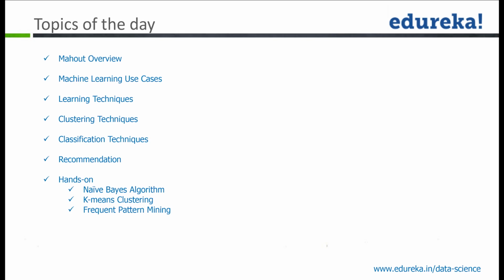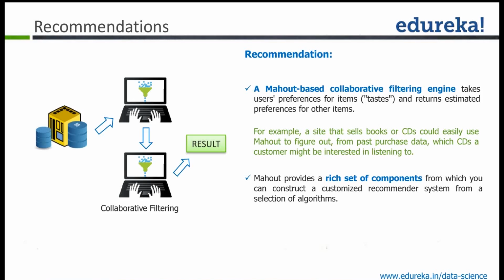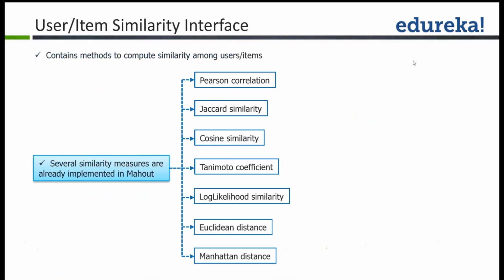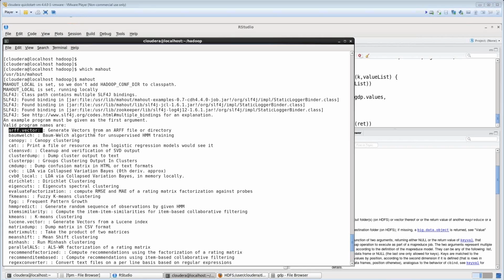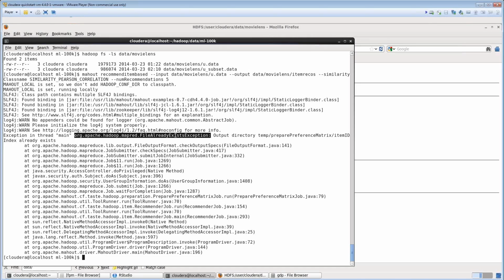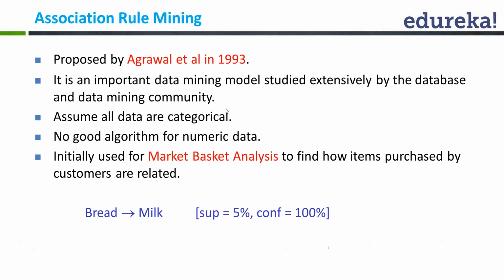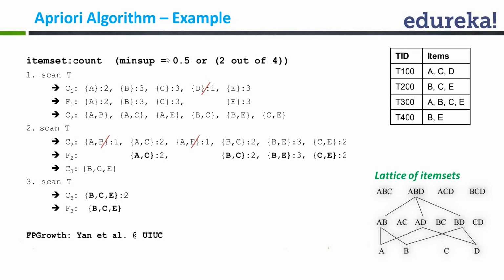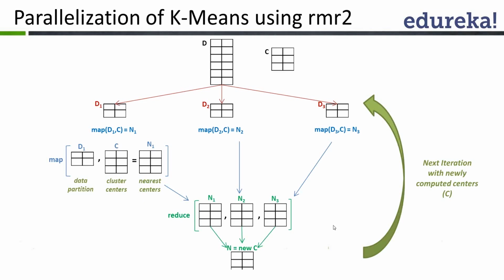Implementing Machine Learning Algorithms on Larger Data Sets with Apache Mahout | Learn Data Science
Data science is the study of the generalizable extraction of knowledge from data, yet the key word is science.
Data Science is one of the most-sought after professions today. Universities across the world are offering courses in this discipline which stands testimony to this emerging profession.
There are a very few professionals with the required skill and the demand for data scientists is racing ahead.
The tutorial wil give a brief understanding about Data Science.

The Topics covered in the video:

1.Mahout Overview
2.Machine Learning Use Cases
3.Learning Techniques
4.Clustering Techniques
5.Recommendation
6.naive Bayes Algorithm
7.K Means Clustering
8.Frequent Pattern Mining
9.Association Rule Mining

‘Implementing Machine Learning Algorithms on Larger Data Sets with Apache Mahout’ have been widely covered in our course ‘Data Science’.